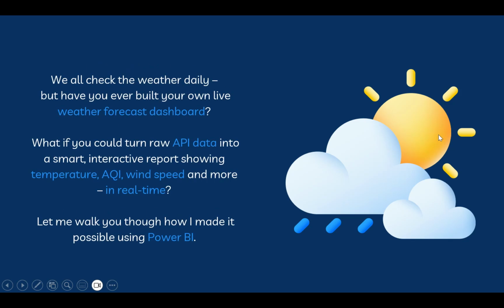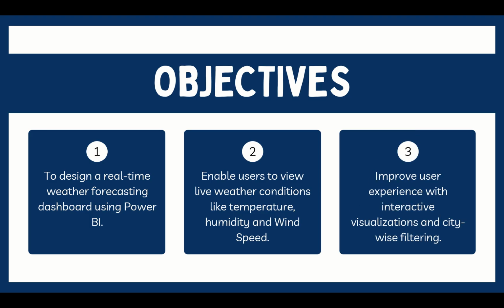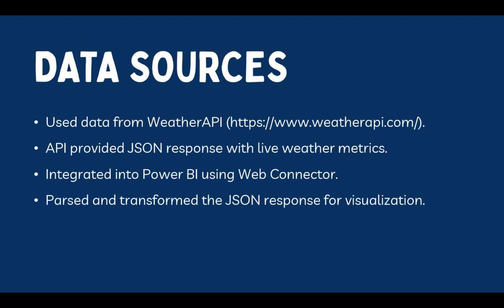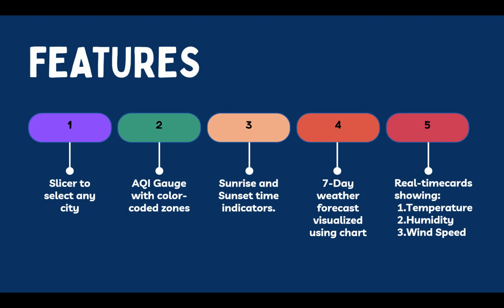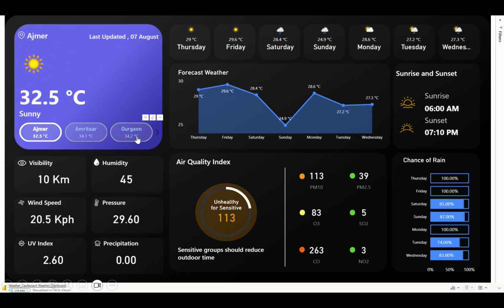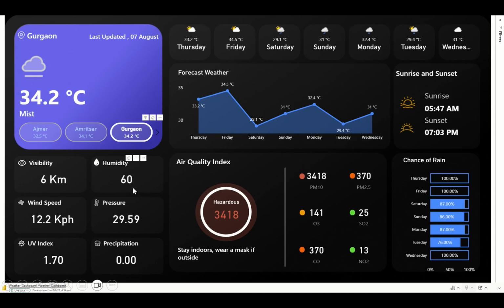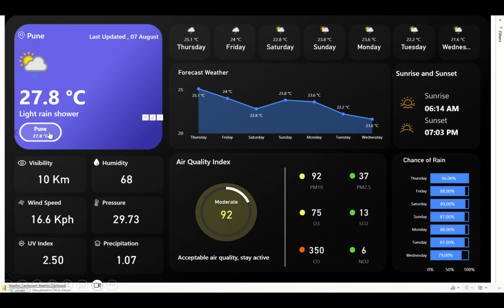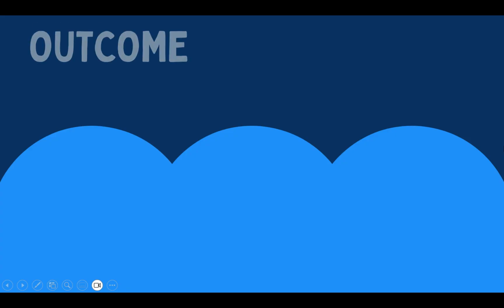WeatherWise : Live Weather Tracking Dashboard In Power BI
Ever wished you could build your own live weather dashboard? 🌤️
Most of us check the weather on our phones — but I took it a step further. I built a live, real-time weather forecasting dashboard in Power BI, powered entirely by API data. And I’ve explained the full project, from start to finish, in a voice-over video that I’m excited to share with you all!

👋 Hi LinkedIn family, I’m Harshit Arora, and I recently took on the challenge of transforming weather data into a fully interactive dashboard using Power BI — something I hadn’t done before. This dashboard wasn’t just about visuals — it was about solving a real-world problem:
🔁 Pulling live data from APIs
📊 Making it visual and intuitive
🌍 Allowing users to filter cities and plan ahead based on live weather conditions

Here’s what my WeatherWise Dashboard offers:
🌡️ Real-time cards showing temperature, humidity, and wind speed
🌫️ A color-coded AQI gauge to monitor air quality
🌅 Sunrise & sunset indicators
📈 A 7-day forecast chart for the selected city
🎛️ Full city-wise filtering using slicer

🎙️ I’ve recorded a short voice-over video (about 4–5 minutes) where I walk through each part of the project — from API integration, Power Query transformations, to final dashboard logic and storytelling.

This is one of my favorite projects so far because it helped me:
1.Understand live API integration
2.Practice DAX and Power Query in a real-world scenario
3.Improve my storytelling using visuals
4.Build a dashboard that updates live and adds actual value

💬 I’d love your thoughts, feedback, or just a thumbs up if you find this project interesting.